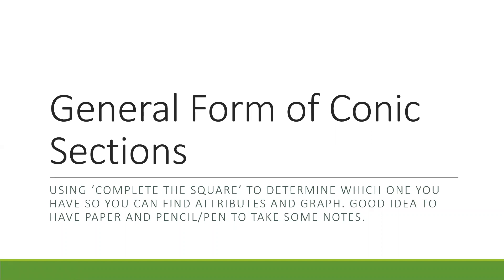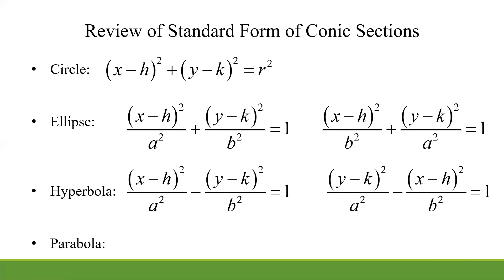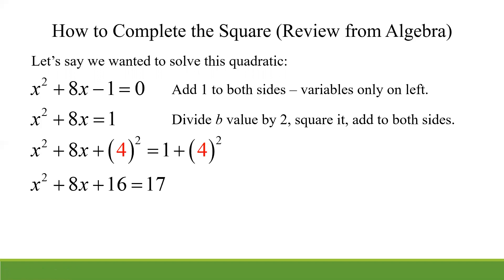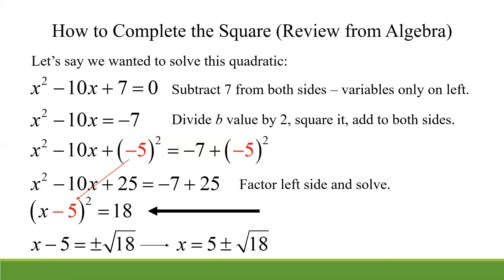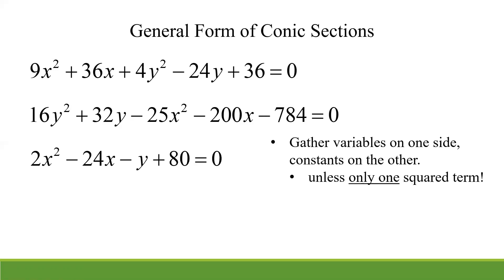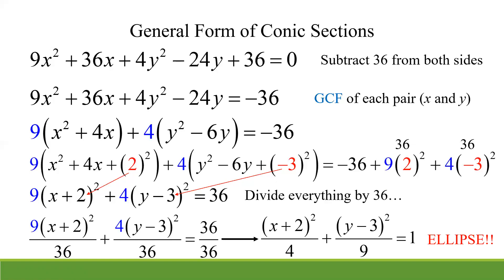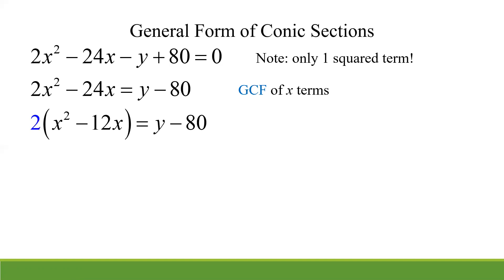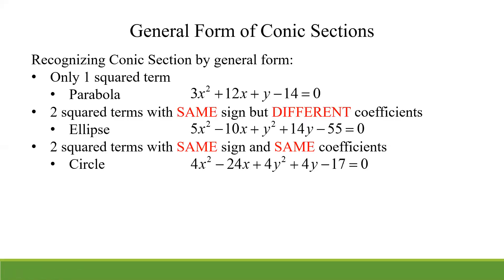Conic Sections - General Form to Standard Form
Review of Complete the Square from Algebra to turn General Form back into Standard Form so that you can find the various attributes and graph.